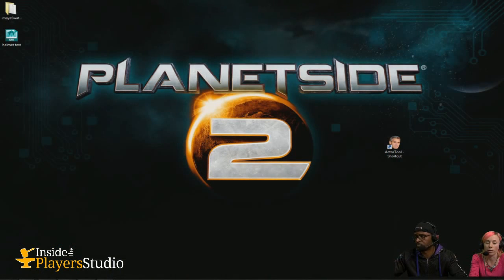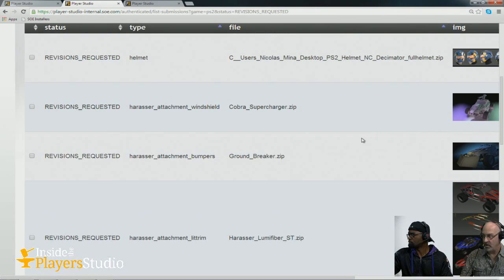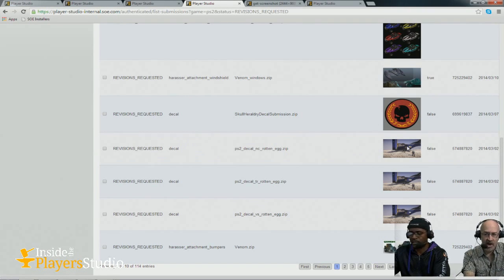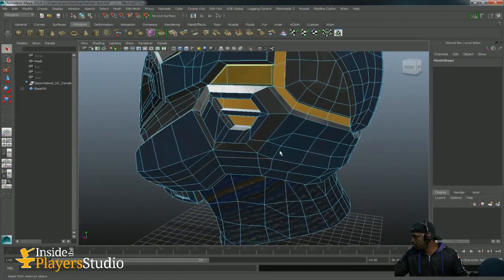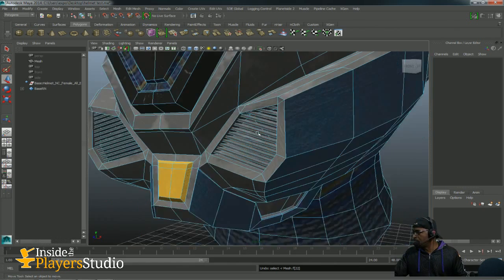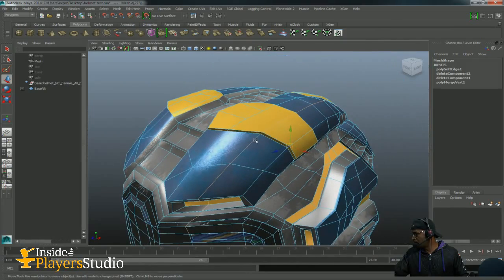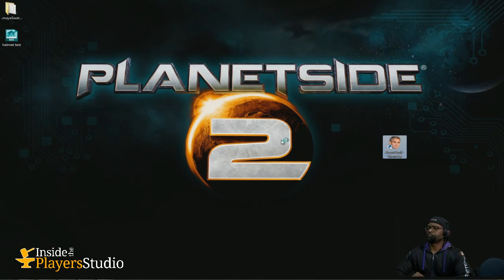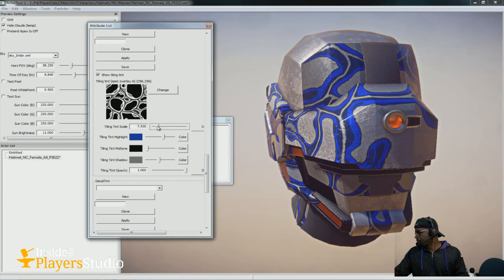Ep. 1 - PlanetSide 2: Inside the Players Studio [Official Video]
See the latest episode of Inside the Players Studio, a new series that takes a look at the behind of the scenes of Player Studio and its creators. Tune in to see what advice PlanetSide 2 Senior Art Director Tramell Isaac has to give to Player Studio creators.

Inside the Players Studio Episode 1 originally aired on March 24.